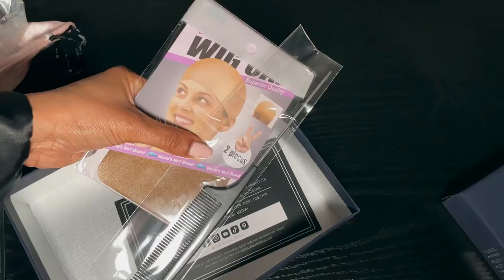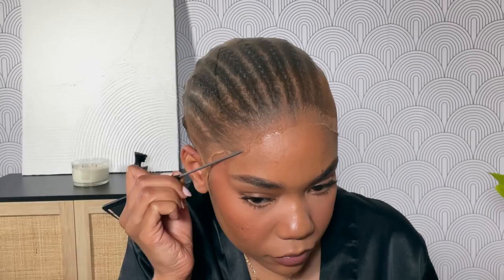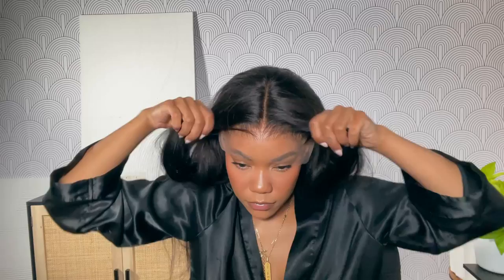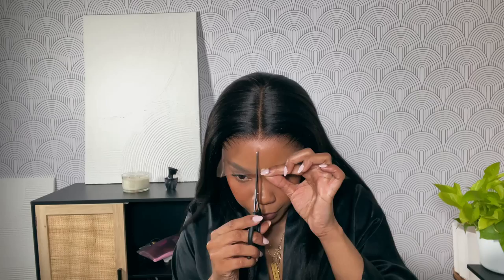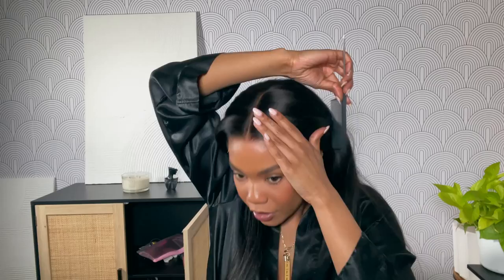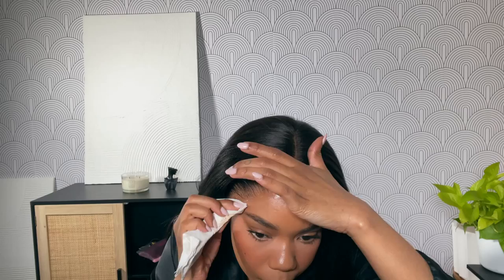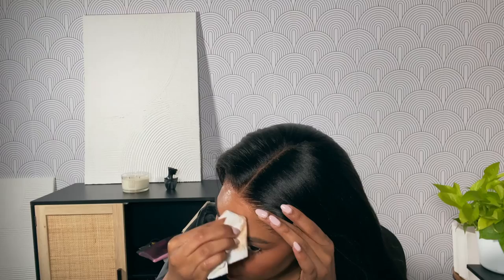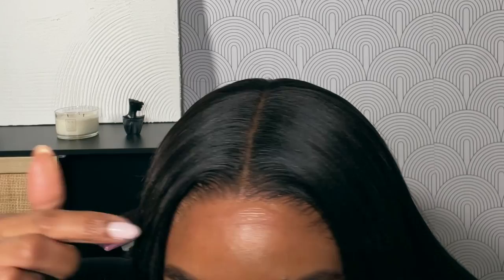Glueless HD Lace Frontal Wig Install For Beginners Ft WowAfrican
Clean Bleached Frontal
Real HD Lace & Clean Hairline
100% Human Hair-Soft & Smooth

𝐆𝐫𝐚𝐛 𝐲𝐨𝐮𝐫 𝐛𝐞𝐬𝐭 𝐃𝐢𝐬𝐜𝐨𝐮𝐧𝐭 𝐓𝐨𝐝𝐚𝐲!

𝐖𝐈𝐆 𝐃𝐄𝐓𝐀𝐈𝐋𝐒 ▼
13X6inTight Curly Human Virgin Wig [HW13]
Length: 20in
Density:150%
※ Wynne40 : $4𝟢 𝖮𝖥𝖥 orders over $259
※ Wynne15: $𝟣𝟧 𝖮𝖥𝖥 orders under $259

F A Q:
Ethnicity: African American
Height: 5'7
Age: 23
Measurements: Bust 36'' Waist 26'' Hip 38''
Shoe Size: 8

F A V   C A M E R A   G E A R:
Camera remote
SD card
Umbrella lights
Soft Box Lights
Full size ring light
Traveling ring light
Traveling Tabletop Ring Light
Lighting & Backdrop Kit